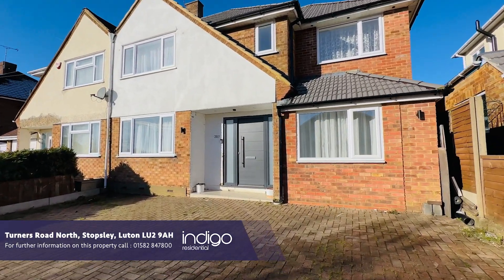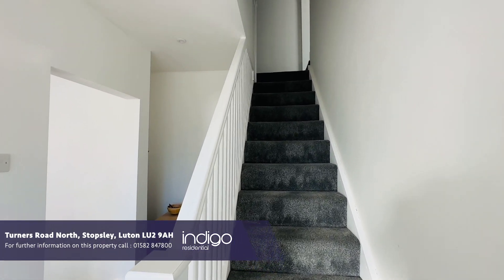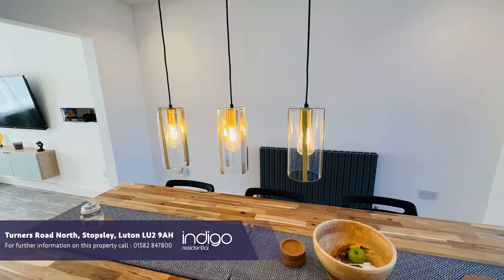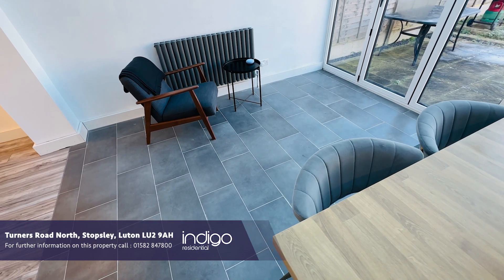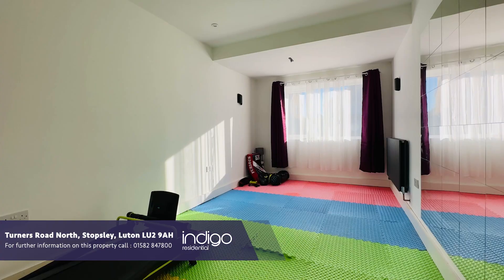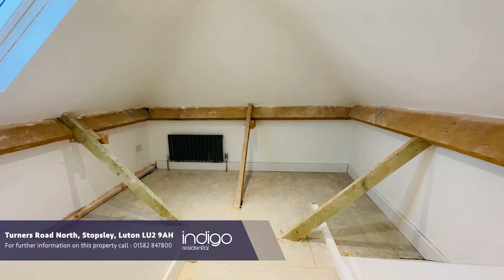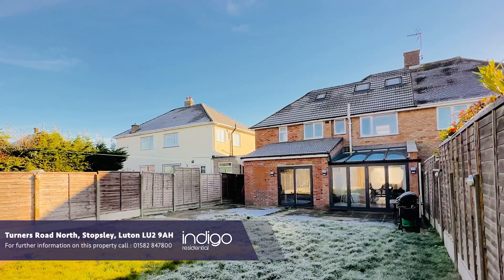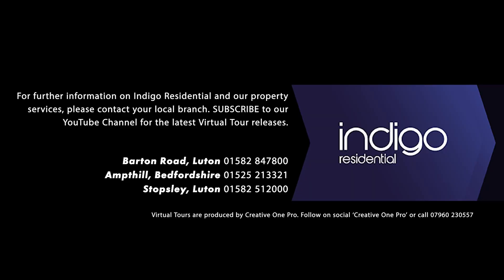Turners Road North, Stopsley, Luton LU2 9AH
KEY FEATURES: INDIGO RESIDENTIAL • SEMI DETACHED FAMILY HOME • EXTENDED ACCOMMODATION • TOTALLY REFURBISHED THROUGHOUT • REFITTED KITCHEN • REFITTED FOUR PIECE BATHROOM

Internally the property briefly comprises of an entrance hall, lounge, dining room, leading through to the lovely grey refitted kitchen comprising of a feature island with a breakfast bar, sink unit, hob and units under, wall to ceiling units with a built in oven, spot lights to ceiling, large pantry, Velux windows, 2 sliding patio doors opening to the rear garden. There is also a utility room, cloakroom, gym/garage.

To the first floor there are four bedrooms with bedroom three being used as a walk in wardrobe. en-suite to the master, a beautiful four piece refitted bathroom suite comprising of a bath, walk in shower, vanity wash hand basin and WC.

To the second floor there is a large 23 ft. bedroom with Velux windows are spotlights to ceiling. Externally there is a block paved driveway and a rear garden with lawn and patio area. Heating is efficient and economical via gas to radiators whilst the windows are double glazed.

Turners Road North is located off Ashcroft Road in the sought after Stopsley area of Luton. Ideally located just 2 miles from Luton Airport and also 1.5 miles from Luton mainline train station. Local shops and amenities are all within walking distance, plus great schooling is provided nearby from Ramridge Primary and Putteridge Secondary Schools.
An internal viewing is highly recommended.